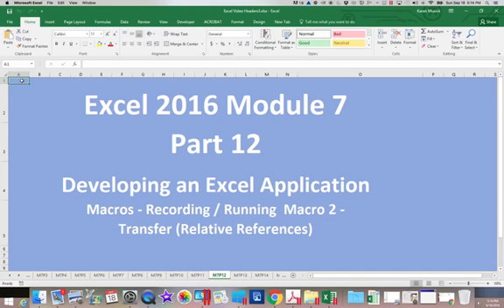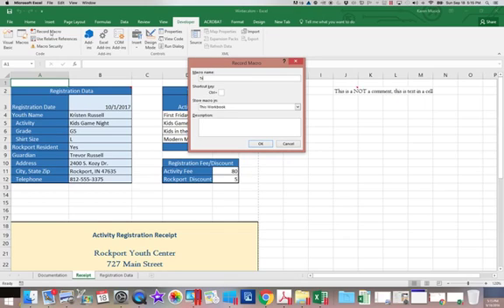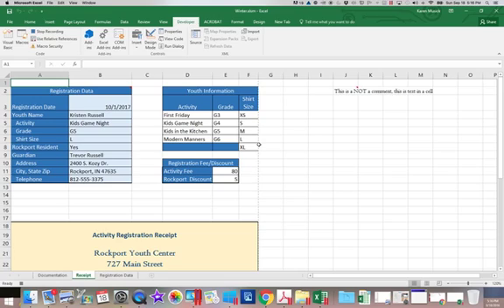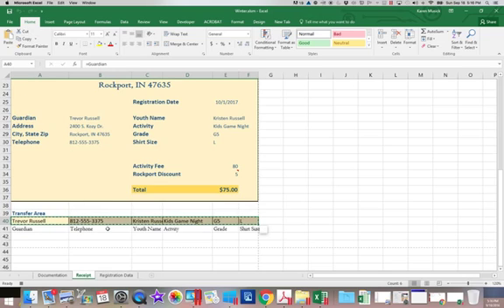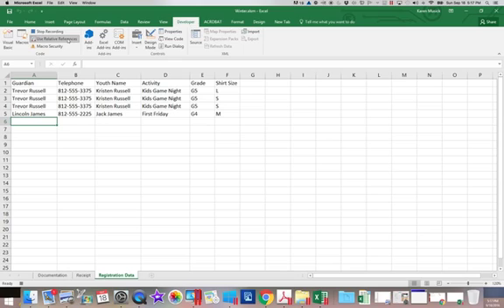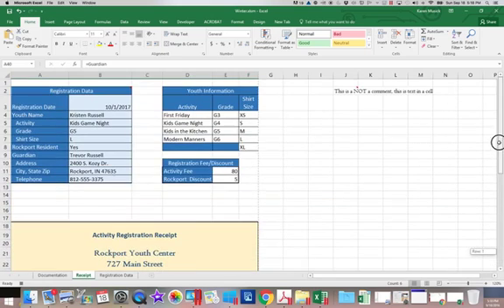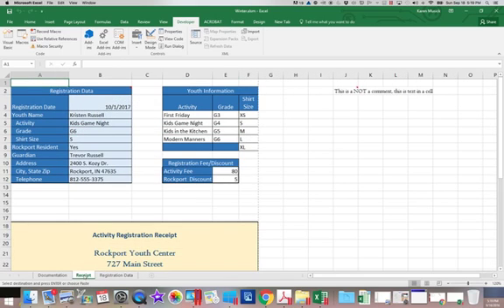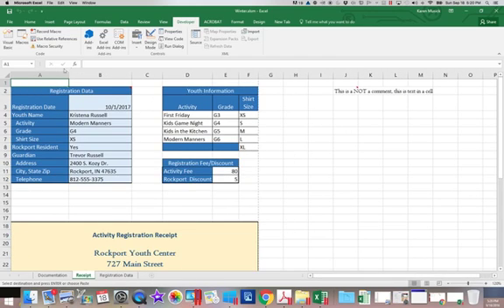Excel Module 7 Part 12 Macro 2 with Relative Ref - 640x480 resolution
Microsoft Excel
Macro 2 - Transfer Data (with the Relative Reference option)
640x480 resolution